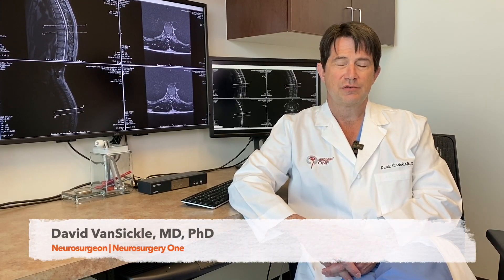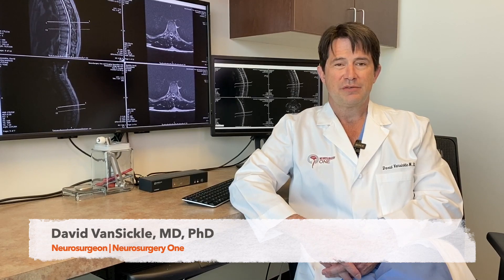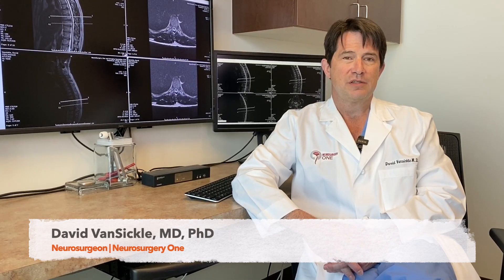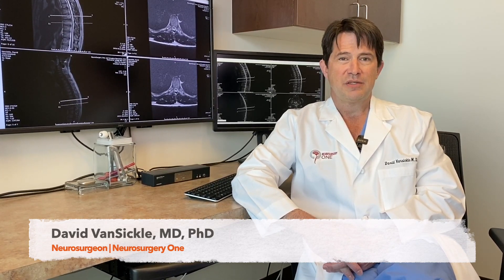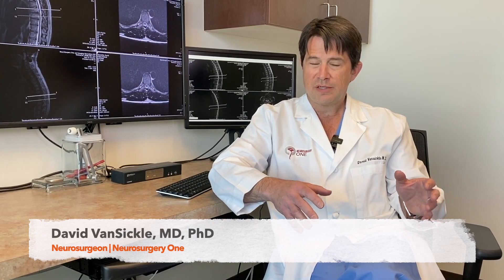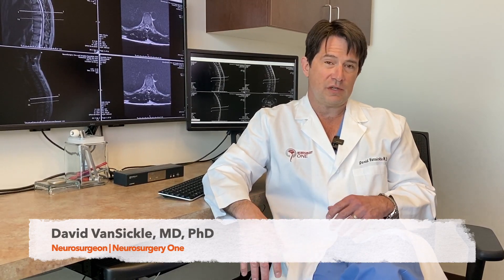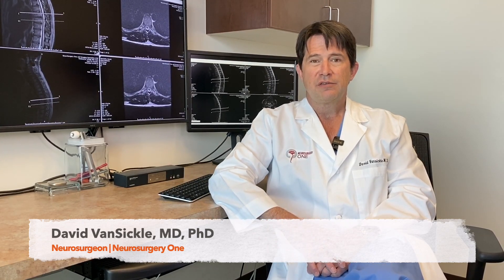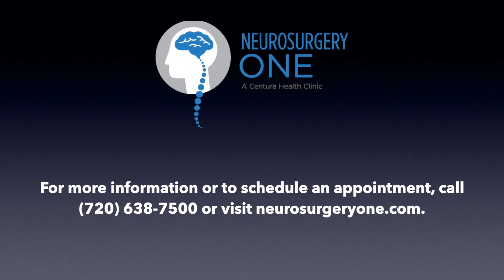Advancements in Deep Brain Stimulation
Advancements in deep brain stimulation is making the surgery easier and more precise for patients with Parkinson's disease, essential tremor, and epilepsy. Dr. David VanSickle, MD, a board-certified neurosurgeon in Denver, Colorado, is a world leader in the use of robotic-guided deep brain stimulation performed while the patient is asleep. These new techniques improve the accuracy of the surgery, leading to better results, while decreasing infection and other side effects. Patients with Parkinson's disease can have surgery as soon as four years after symptoms first start and just months after medication stops working.